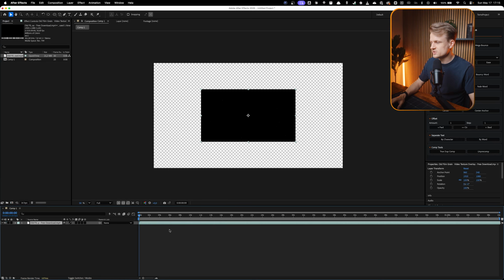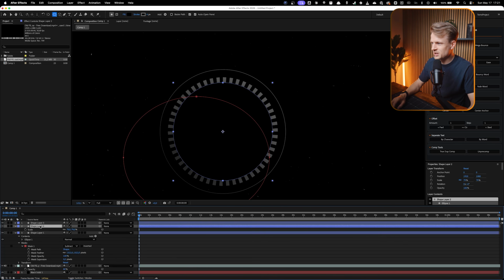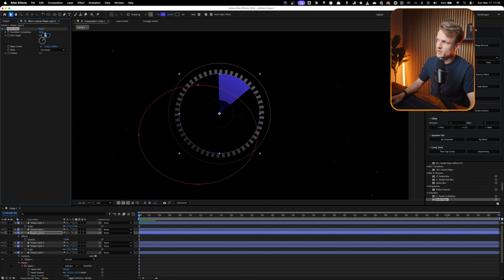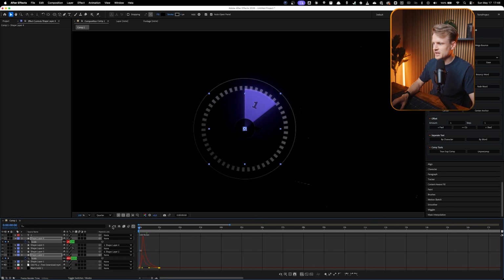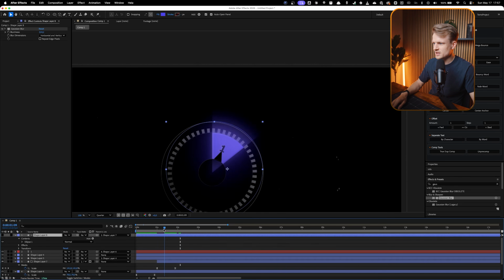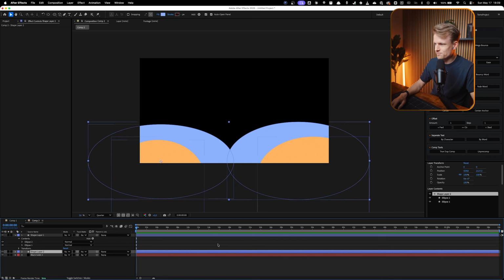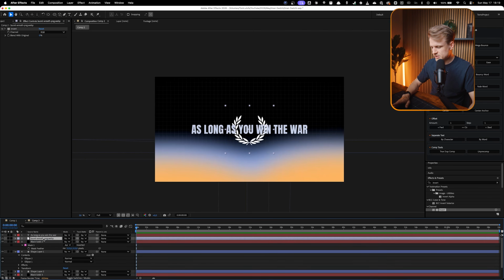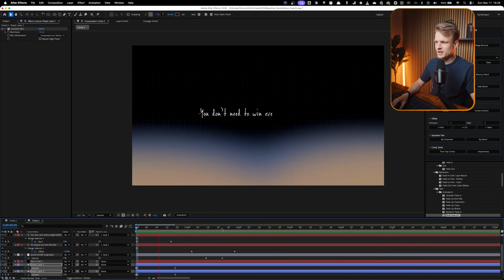The Only Iman Gadzhi Editing Style Guide You Need in 2026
In this tutorial I will show you how to edit like Iman Gadzhi with his new style in 2026. I will show you how to animate and do the motion graphics in After Effects.

🚨 Join the Fullstack Editor Club to transform your whole editing career. Now with a "get a client within 90 days" or get your money back guarantee.

To get assets or just general advice.